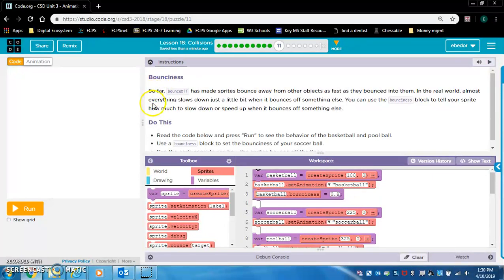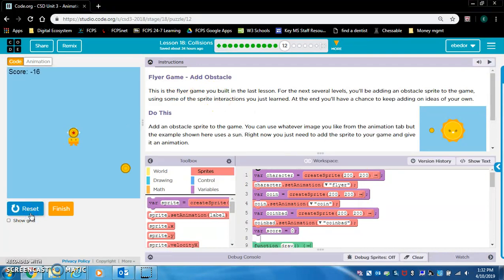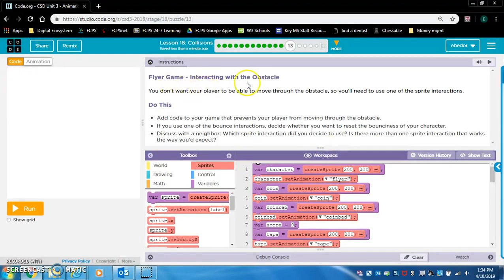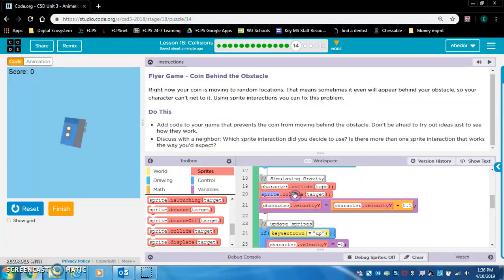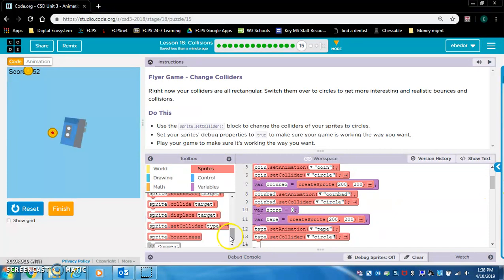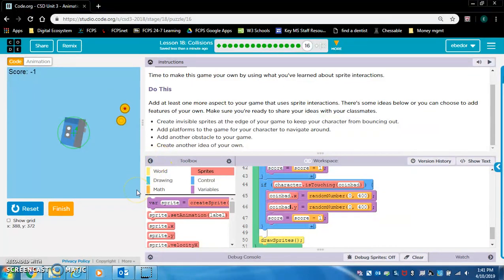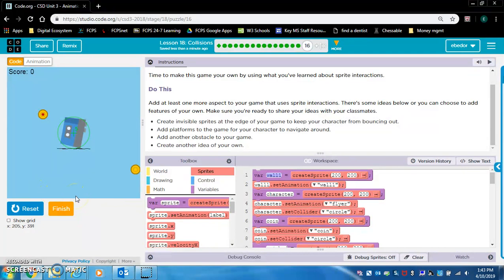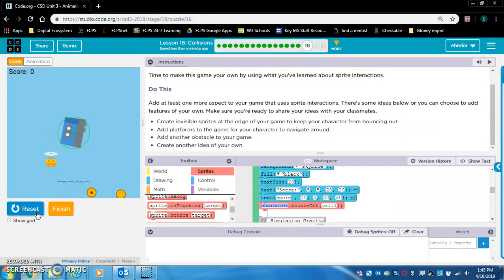Code.org | Computer Science Discoveries | Unit 3 Lesson 18 part 2 exercises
Teachers can use these videos as scaffolds for students who struggle with reading and following directions. Students can use these videos if they are having difficulties working through the exercises.